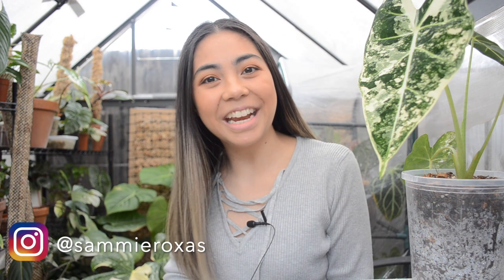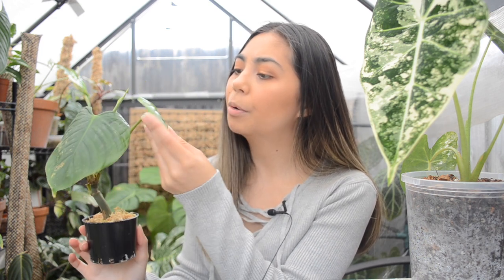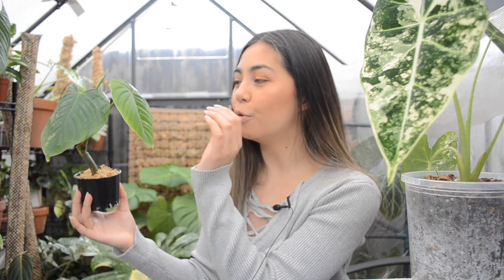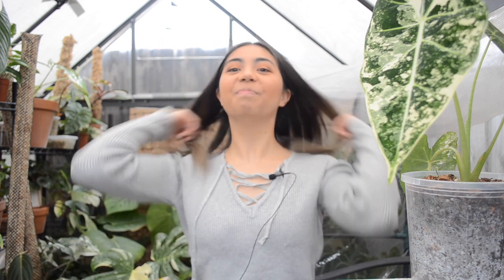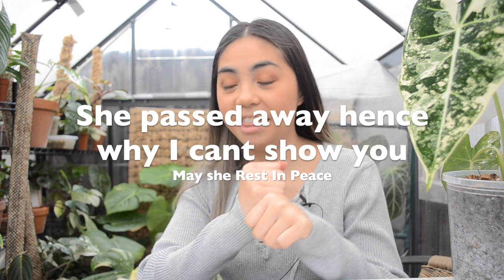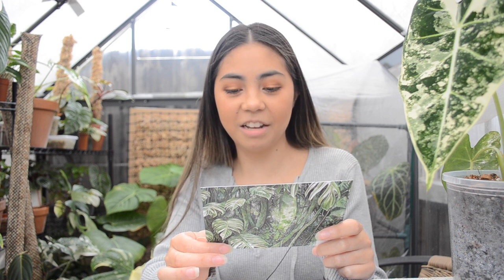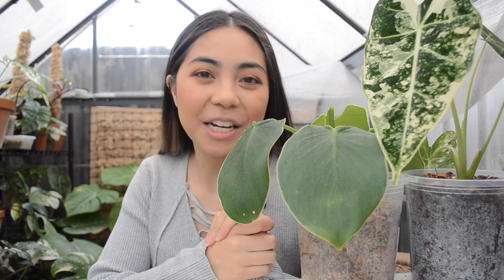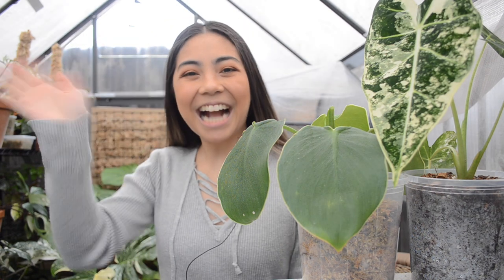MEGA Philodendron Haul & Unboxing @themellowpot | Sam's Greenhouse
Hello my beautiful planty people!

So I maaaay have said in my philodendron wishlist video that I wasn't actively looking for these plants... Which I wasn't... And yet here I am with 3 of them 2 weeks later... Someone send help haha!

Get ready for a MEGA philodendron haul, so many goodies that will hopefully fill your plant loving heart!
Additionally I unbox an INCREDIBLE plant from the one and only Kerri from The Mellow Pot. I cannot recommend her plants enough.
Feel free to follow these two amazing people on Instagram!

Sending you light and (planty) love always,
Sam x